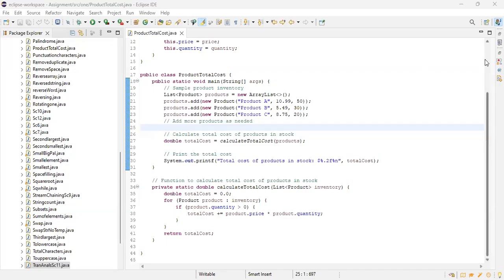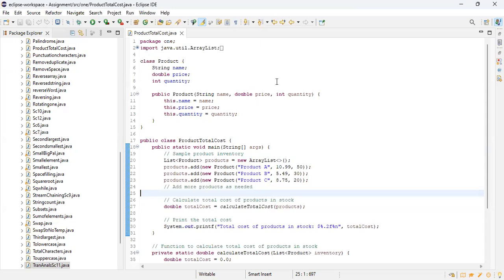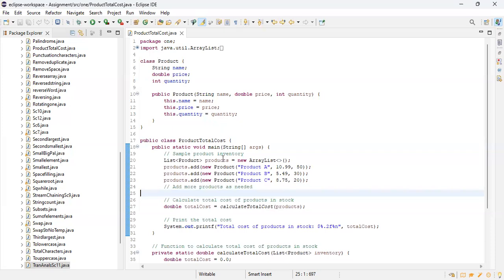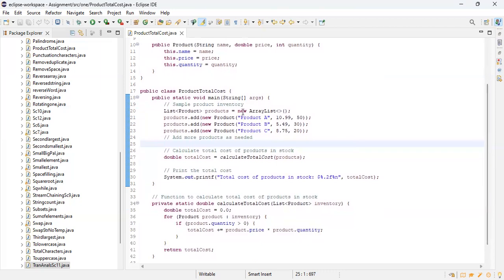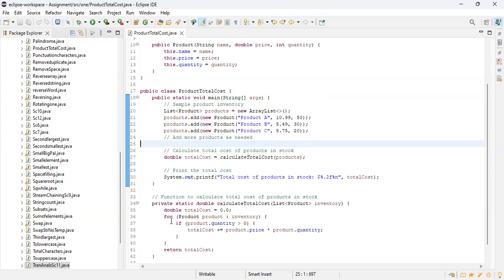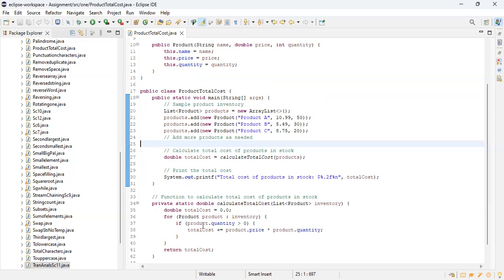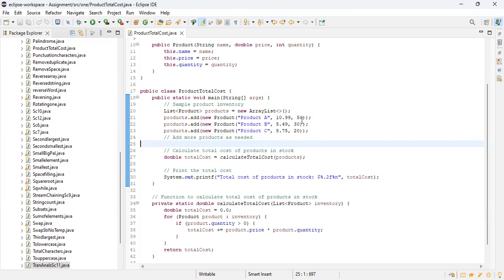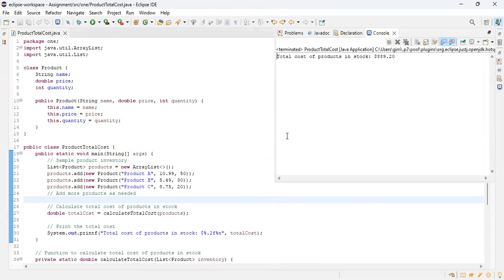Product Inventory Management scenario question